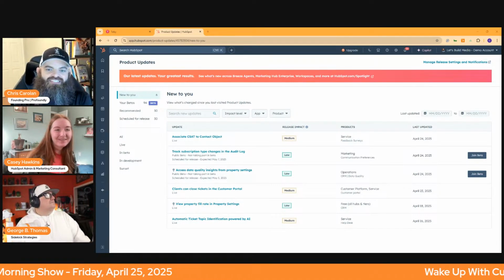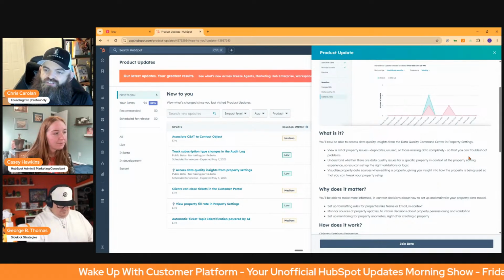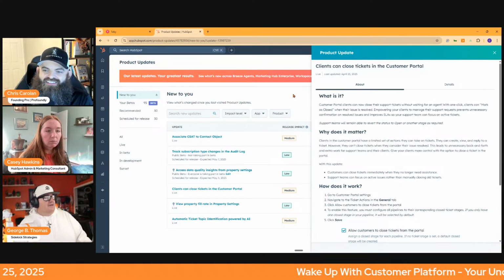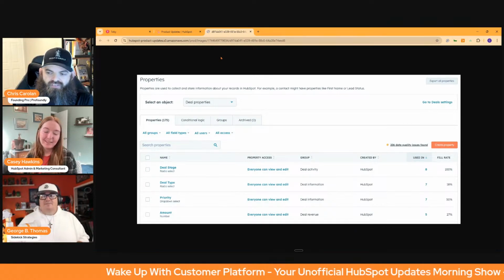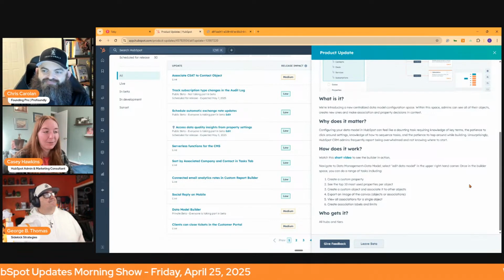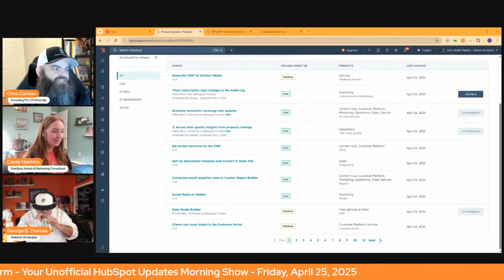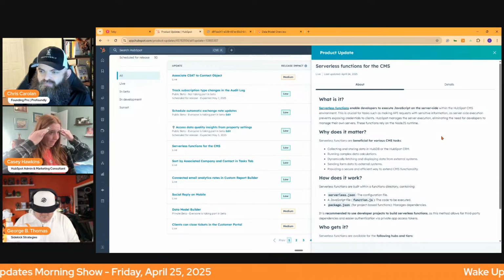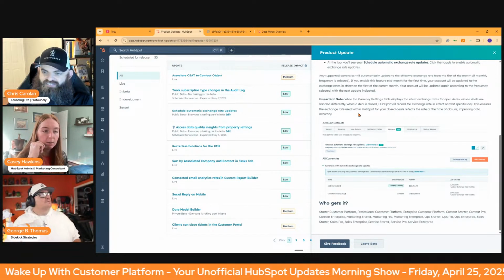Wake Up With Customer Platform: The Unofficial HubSpot Updates Morning Show